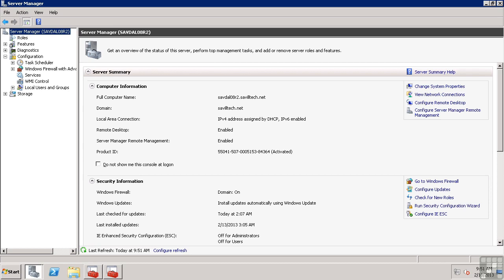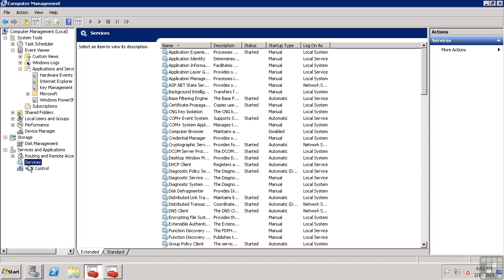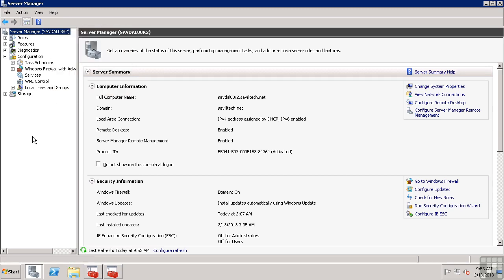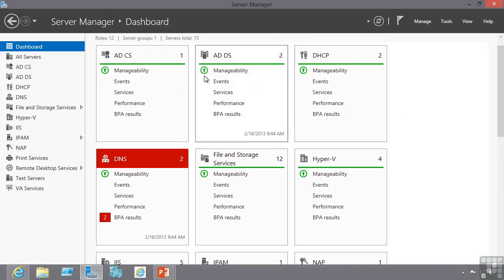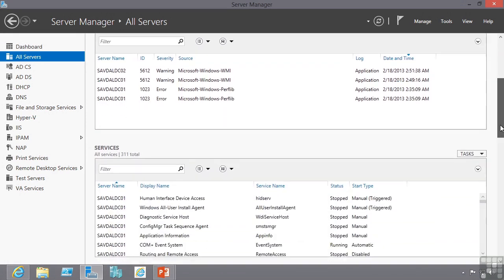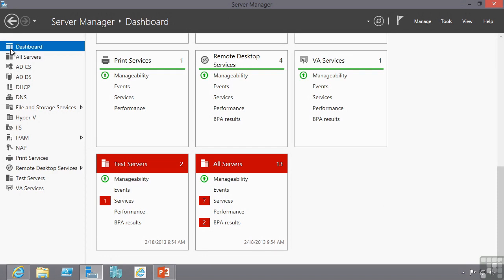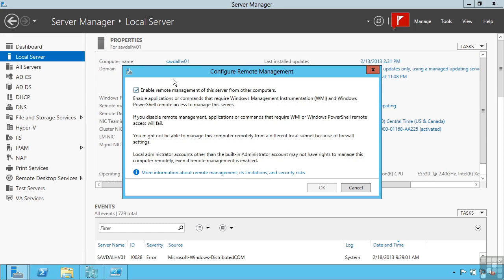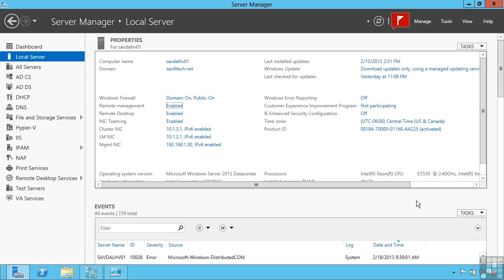06 0106 Improvements In Multi Server Management In Windows 2012 With Server Manager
windows certification course